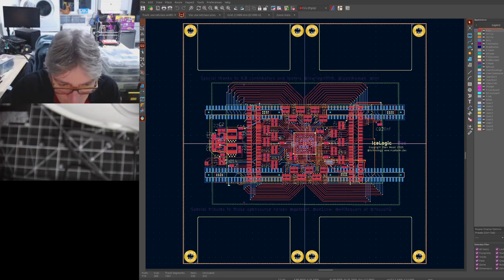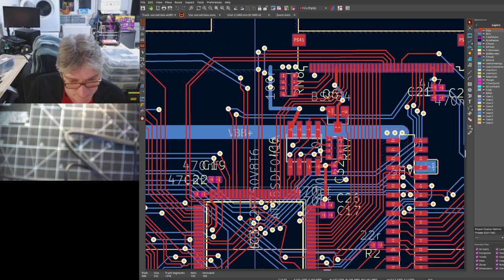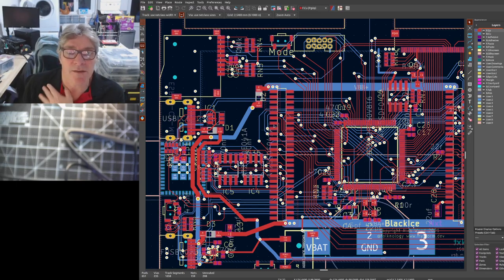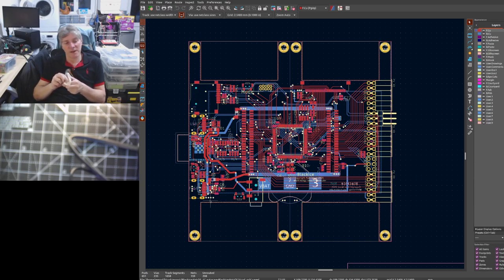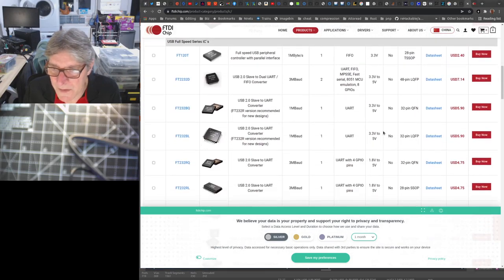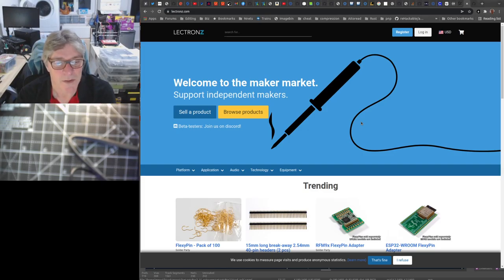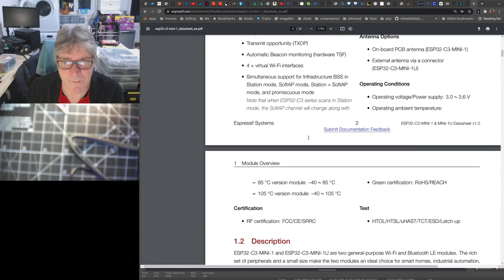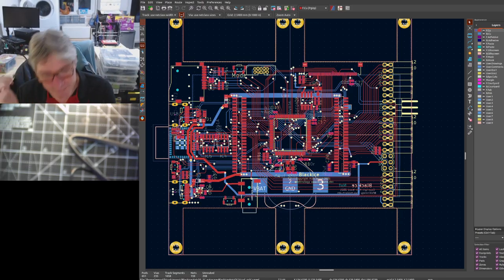BlackIce Nxt A and B